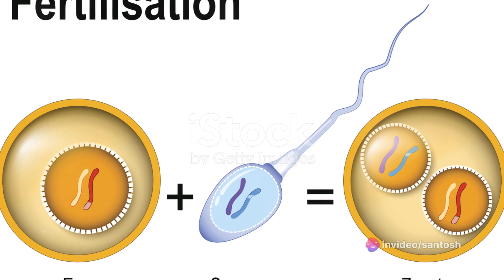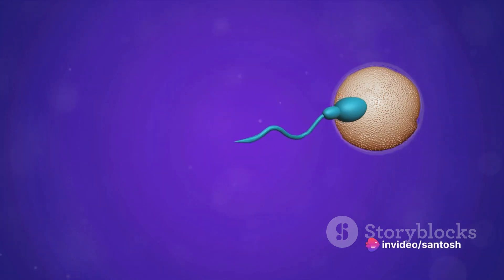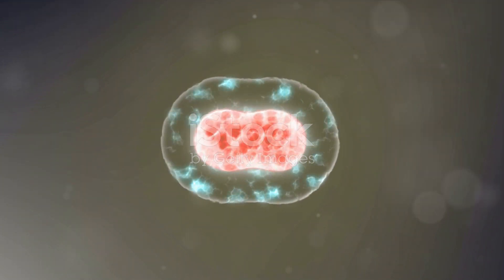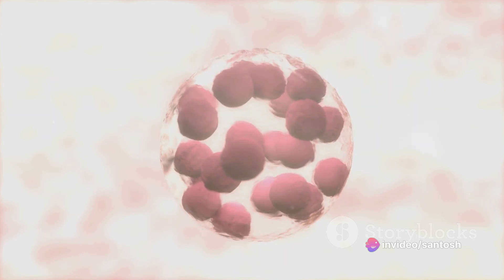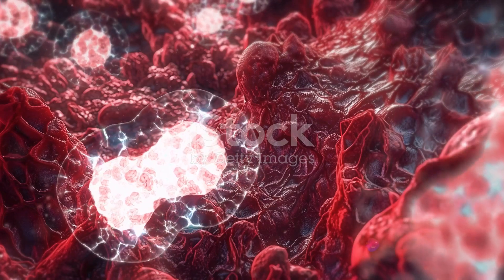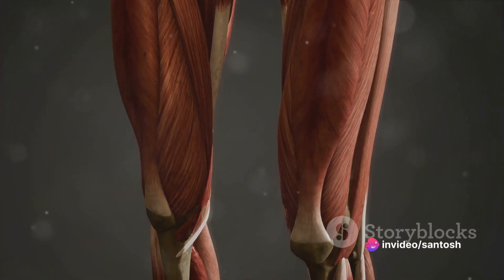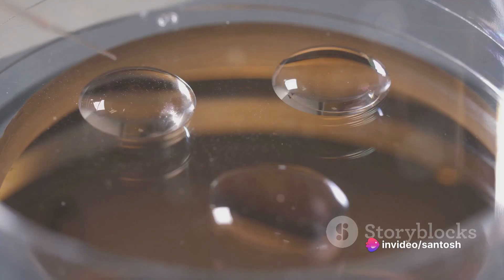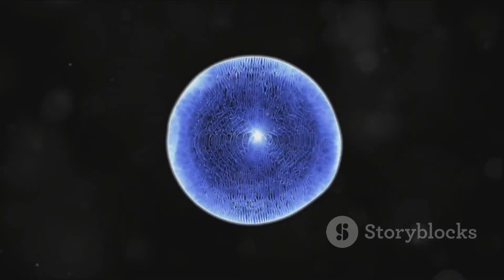The Journey from Fertilization to Gastrulation